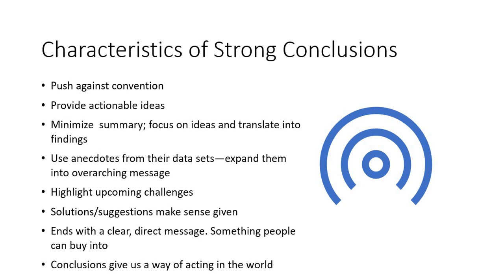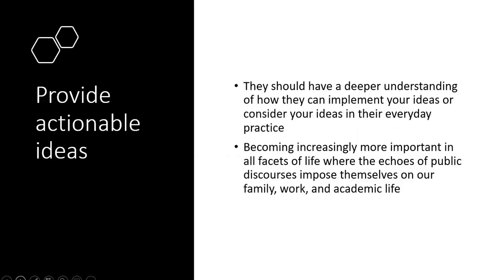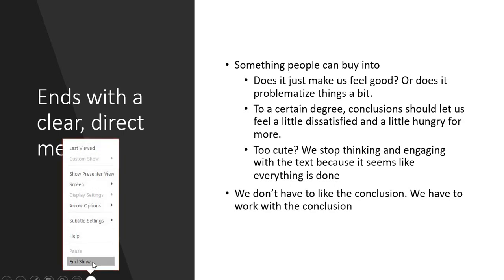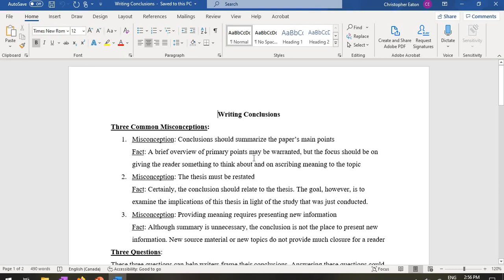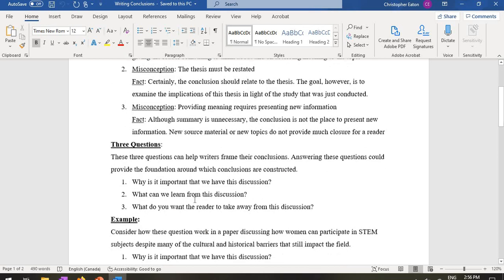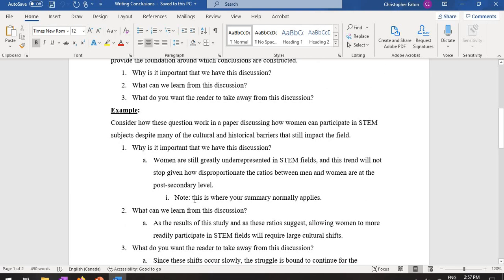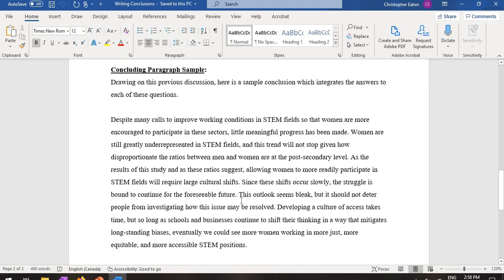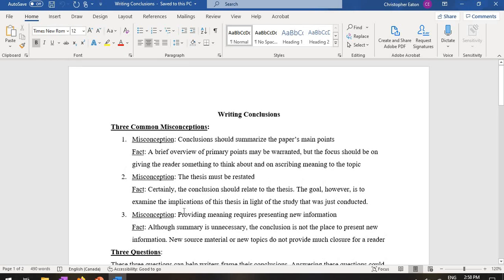COMM1085 Online Lecture 2--Conclusions and Recommendations